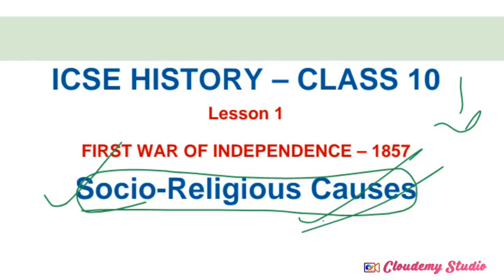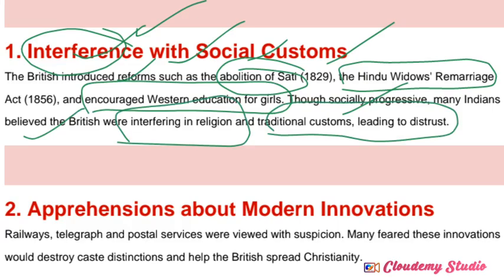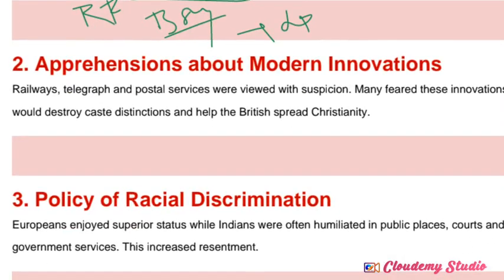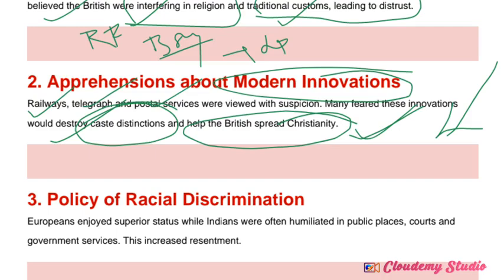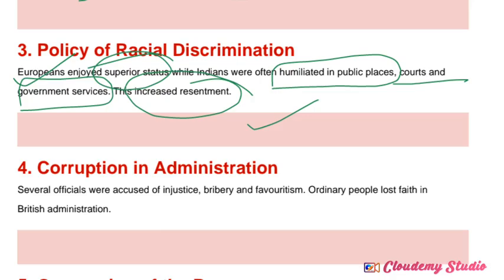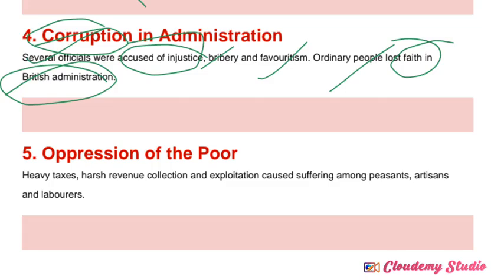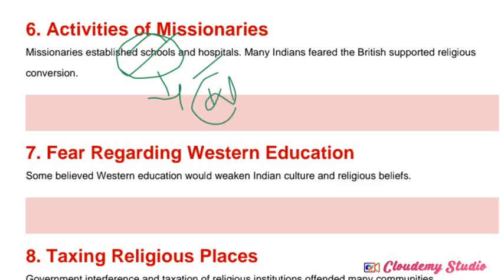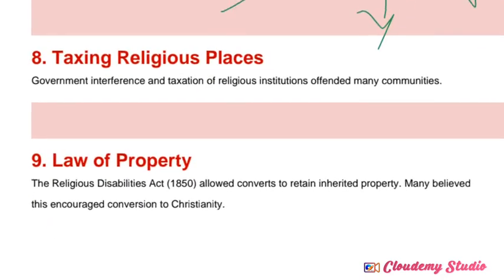The first war of independence 1857 Part 2 | socio religious causes| ICSE HISTORY class 10